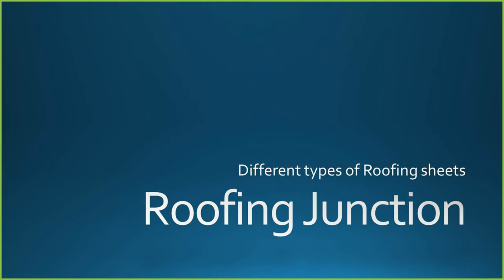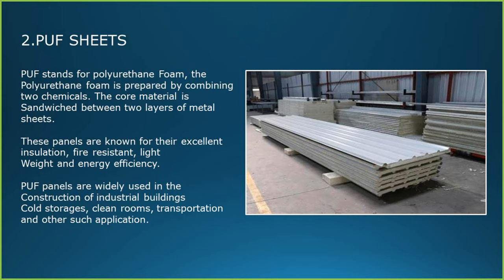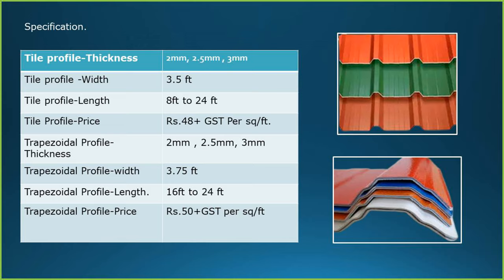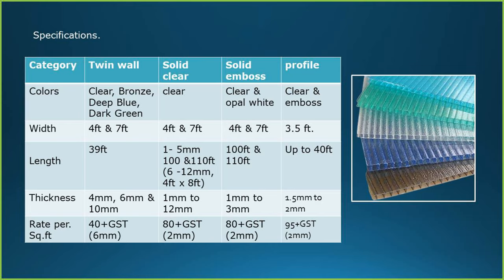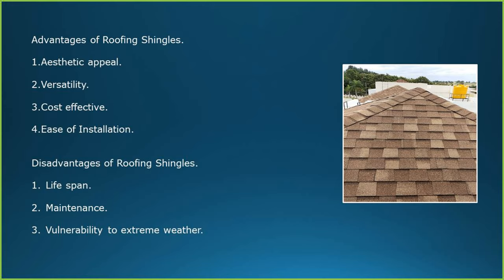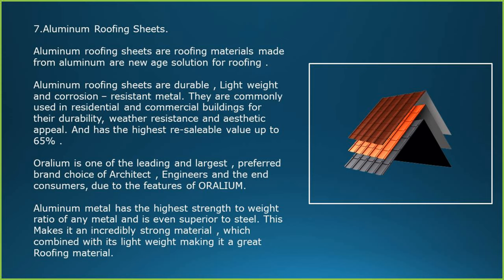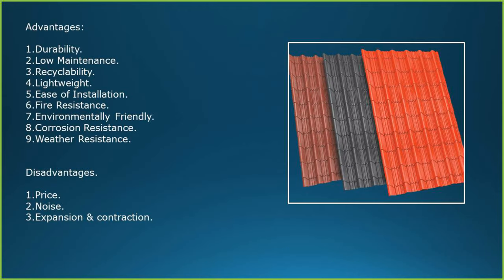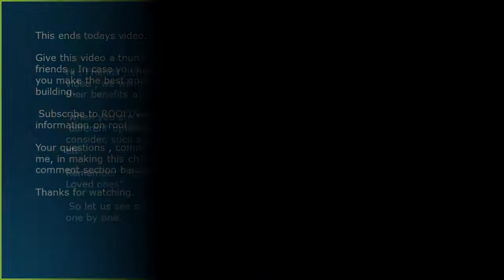THE BEST ROOFING SHEETS -2023-2024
When it comes to investing in roofing, understanding the different types of roofing sheets is crucial. In this informative video, we dive deep into the world of roofing sheets, exploring their attributes, advantages, and considerations.